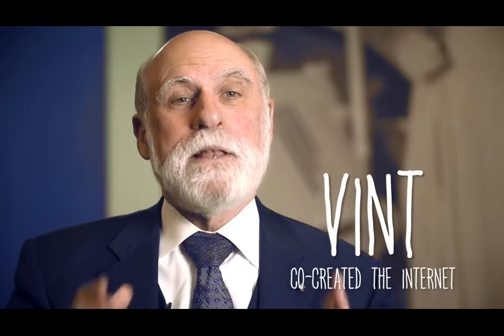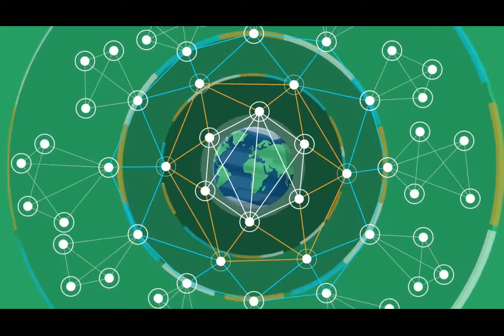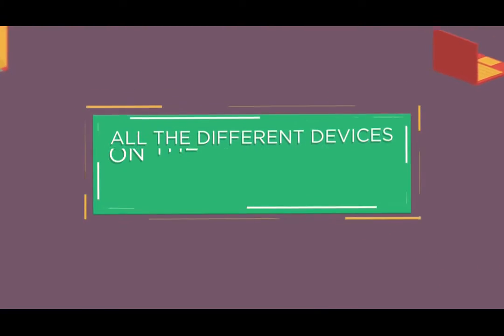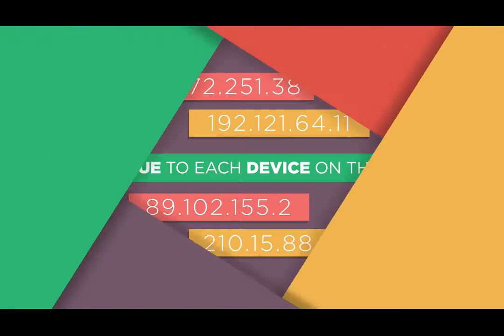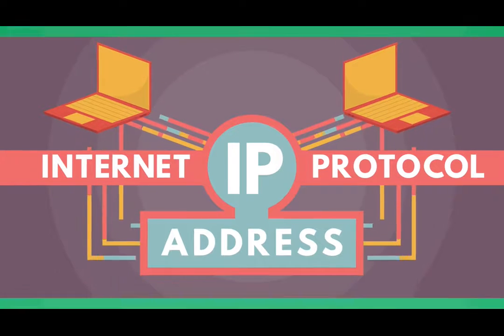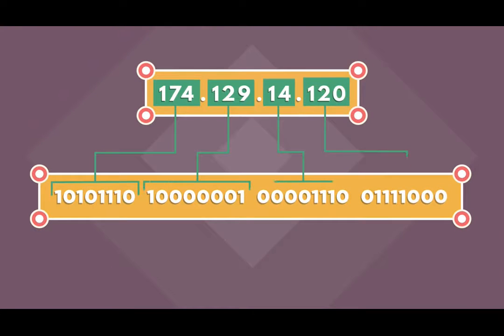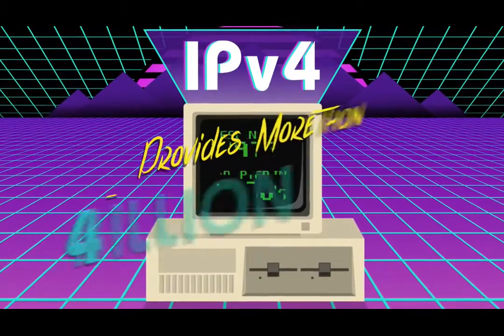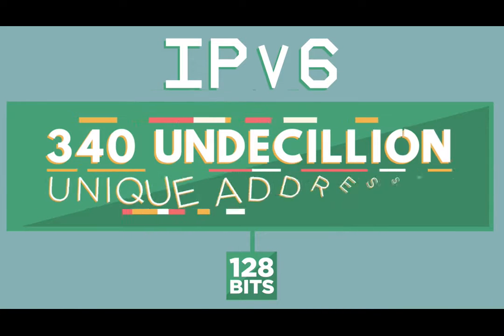The Internet IP Addresses and DNS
via Code.org

I do not claim ownership of this video